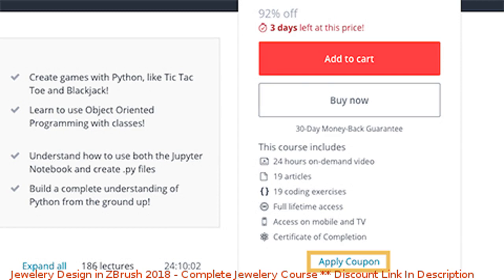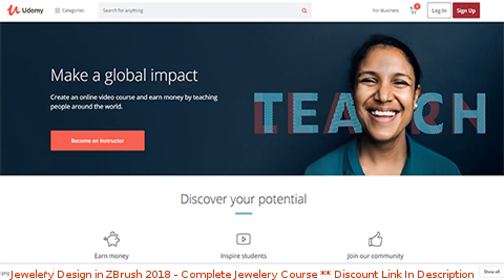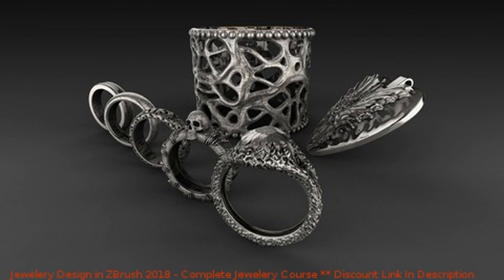Jewelery Design in ZBrush 2018 - Complete Jewelery Course coupon - udemy discount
Jewelery Design in ZBrush 2018 - Complete Jewelery Course discount

Price: $84.99

Learn the art of Jewelery Design using  ZBrush 2018 Make your 3D Creations Real by Understanding the 3D Printing Process